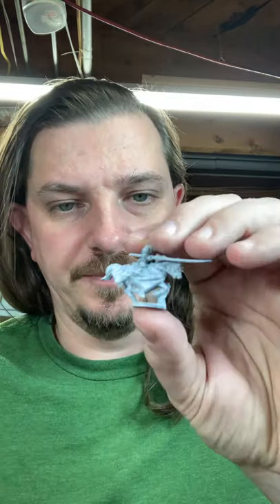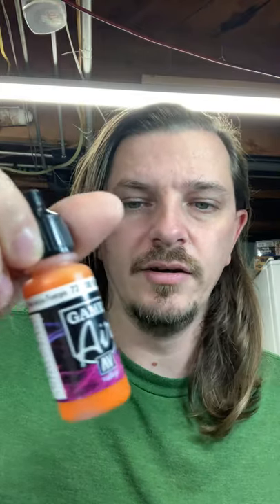Jan 3rd Paint table 2031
First paint table of 2021.   I finished some Joan of Arc, Bulgarian infantry and my first Benchmark figure.   Also you will see my ideas for my Bolt Action army weapon teams and using can lids as bases.